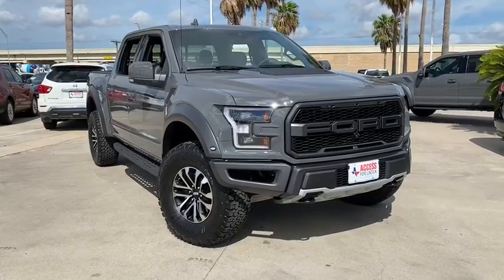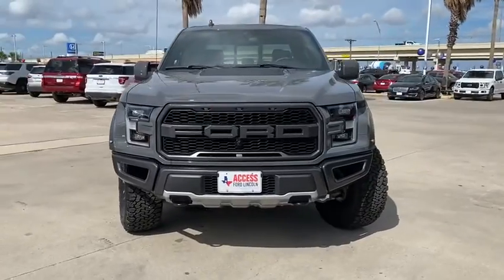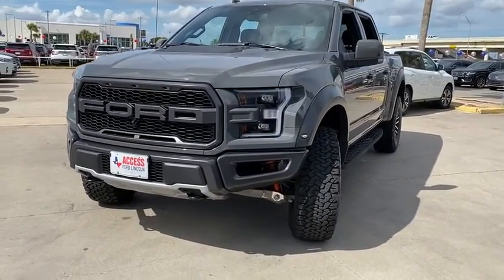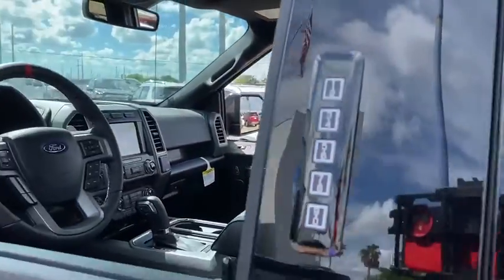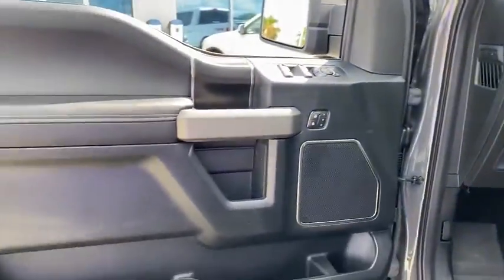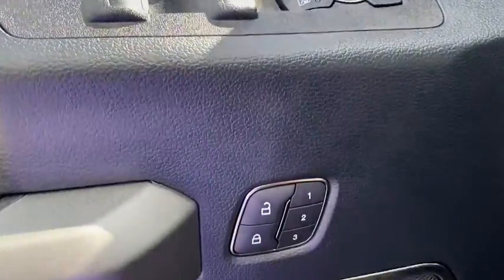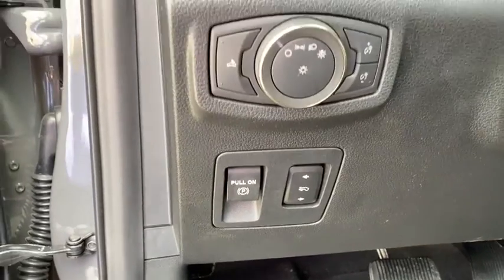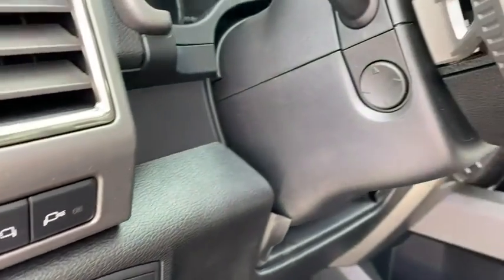2020 Ford F-150 Corpus Christi, Port Lavaca, Victoria, Kingsville, Alice, TX LFC04760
Lead Foot New 2020 Ford F-150 available in Corpus Christi, Texas at Access Ford. Servicing the Port Lavaca, Victoria, Kingsville, Alice, TX area.
2020 Ford F-150 Raptor 4WD SuperCrew 5.5 Box - Stock#: LFC04760 - VIN#: 1FTFW1RG1LFC04760

Access Ford
3680 IH 69

Heated Leather Seats NAV Sunroof Tow Hitch LEAD FOOT BLACK HEATED LEATHER 40/CONSOLE/40 F... Running Boards iPod/MP3 Input 4x4 Alloy Wheels Turbo REMOTE START SYSTEM. Lead Foot exterior and Black interior SEE MORE! KEY FEATURES INCLUDE: Running Boards iPod/MP3 Input Trailer Hitch MP3 Player 4x4 Onboard Communications System Aluminum Wheels Steering Wheel Controls Child Safety Locks Electronic Stability Control. OPTION PACKAGES: EQUIPMENT GROUP 802A LUXURY Heated Windshield Wiper Park rain-sensing windshield wipers Power Tilt/Telescoping Steering Column w/Memory Memory System (Seat Pedal Exterior Mirror) Dual-Zone Electronic Automatic Temperature Control Voice-Activated Touchscreen Navigation pinch-to-zoom capability SiriusXM Traffic and Travel Link Note: SiriusXM Traffic and Travel Link includes a 5-year prepaid subscription SiriusXM Traffic and Travel Link service is not available in Alaska or Hawaii After your trial period ends SiriusXM audio and data services each require a subscription sold separately or as a package by SiriusXM Radio Inc See SiriusXM Customer Agreement for complete terms All fees and programming subject to change Trial subscriptions not available in TWIN PANEL MOONROOF VISIT US TODAY: If youre in the market for a vehicle youve come to the right place. The staff at Access Ford Lincoln of Corpus Christi is committed to helping you find the right vehicle for your needs. Whats more theyre also dedicated to helping you maintain it long after you drive it home for the first time. Whatever your automotive needs may be Access Ford Lincoln of Corpus Christi is here to serve you. Price does not include title license or $150 dealer doc fees. The prices shown above may vary from region to region as incentives may depend on buyers residence. Incentives are also subject to change. Vehicle information is based off standard equipment